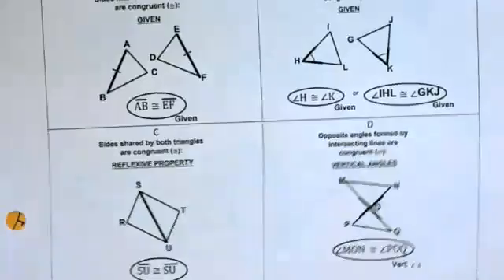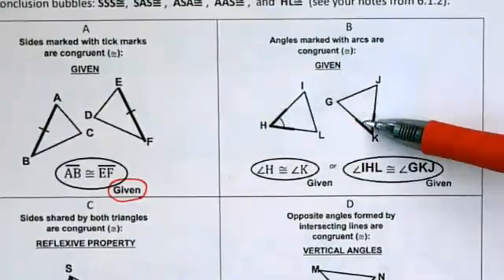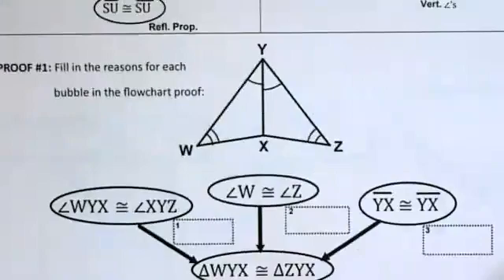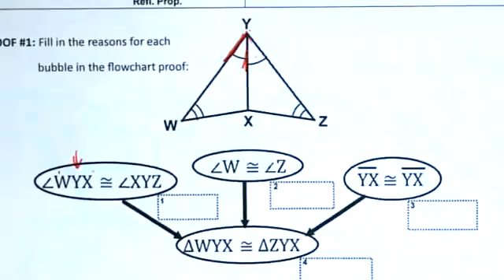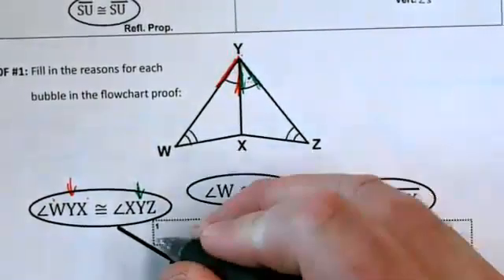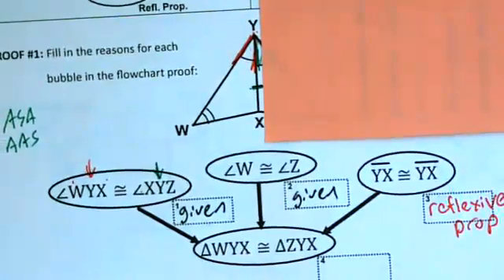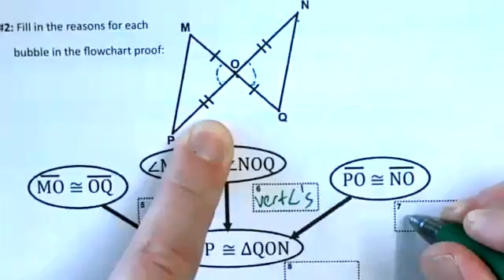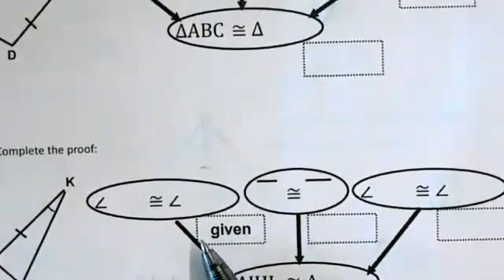Geometry 6.1.4 Notes - Triangle Congruence Proofs Part 1